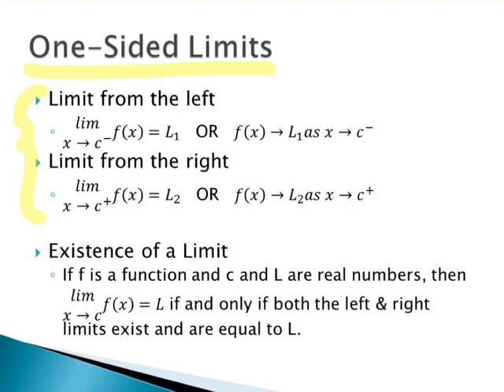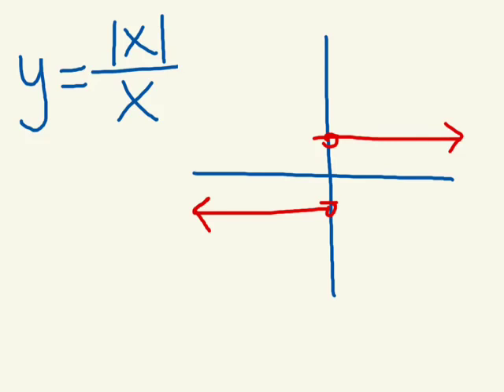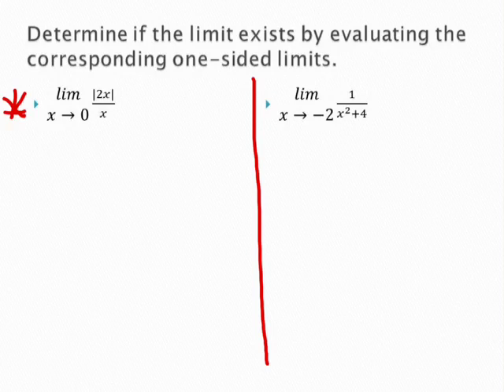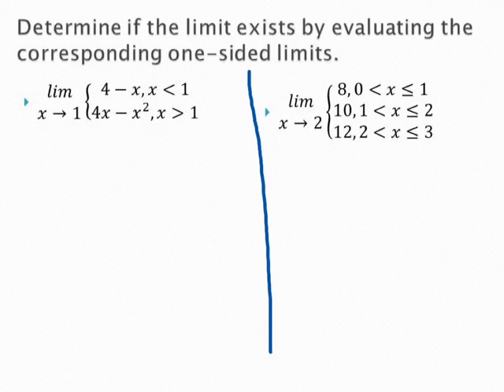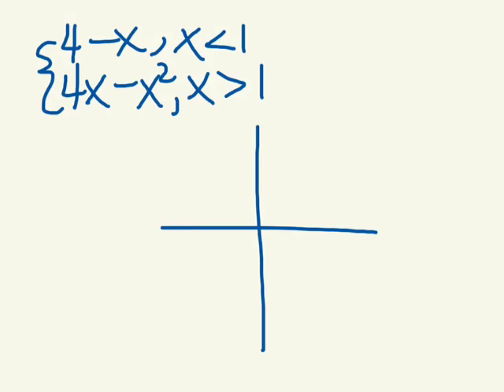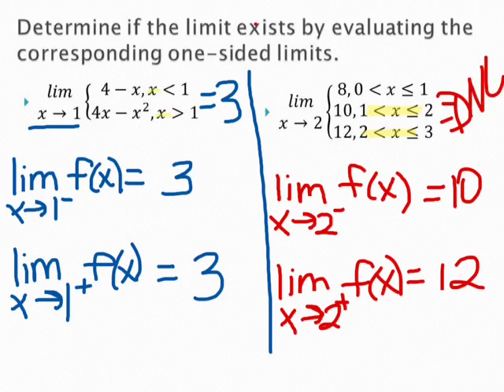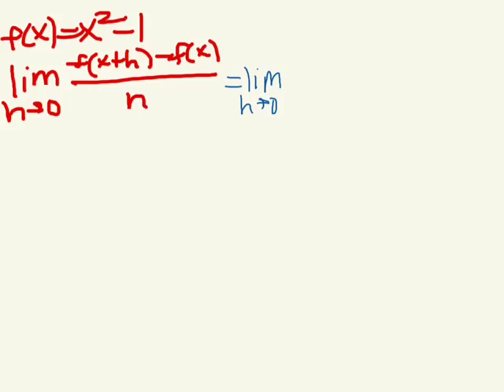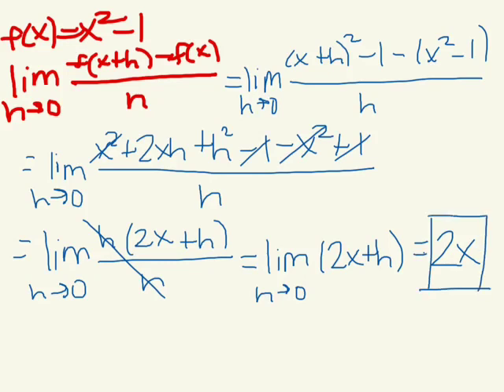12.2b notes honors pre calculus